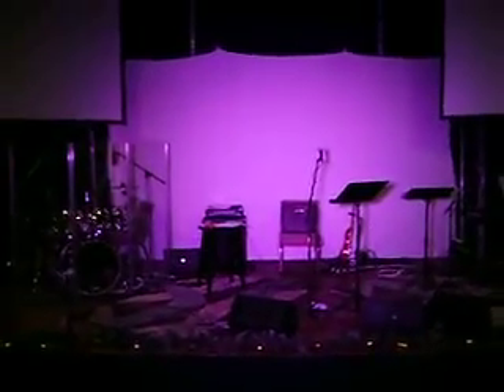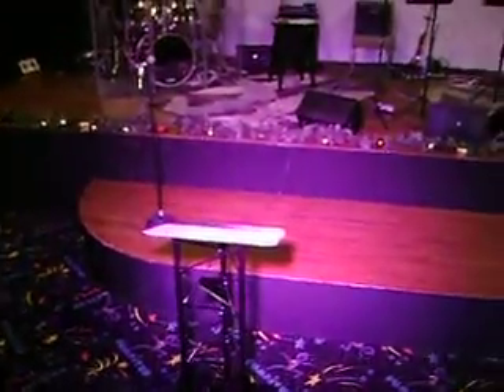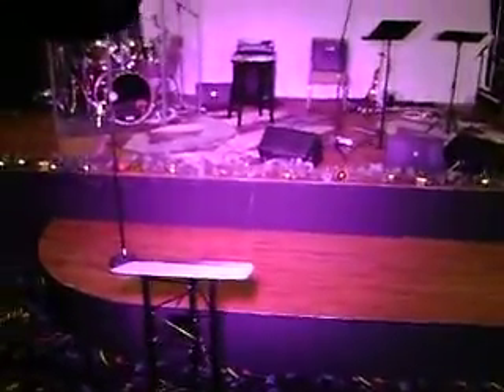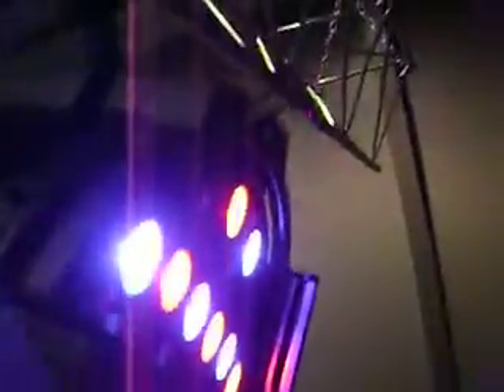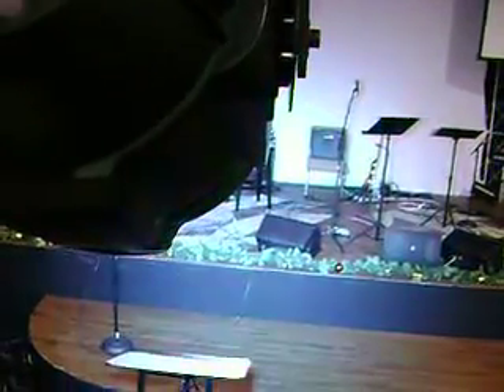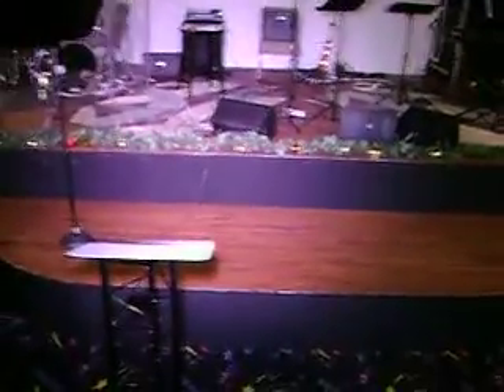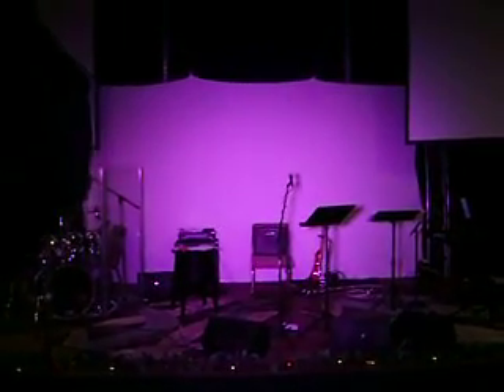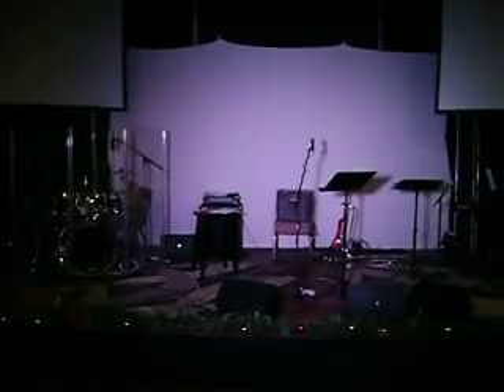GTI SF245 24x5W LED Par Can Review 2/5 - Information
This is the second review of the GTI SF245. A new light and brand on the market, I have never seen LED lights that are this bright. They are capable of RBG Color mixing, DMX, Strobe, and many other effects. Each LED bulb is 5 Watts. I have been testing this light for over a month now, leaving it on at full intensity and I'm blown away at it's quality!